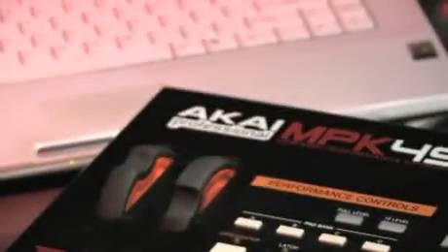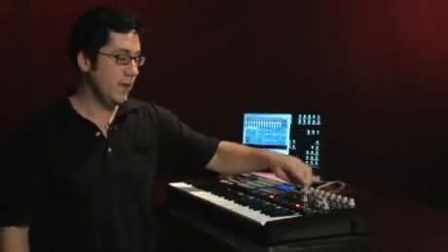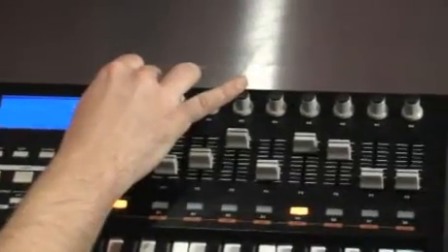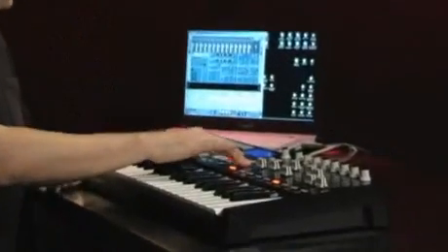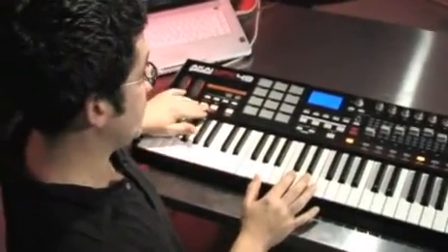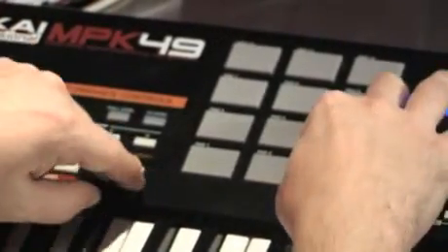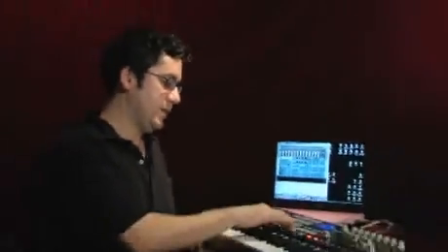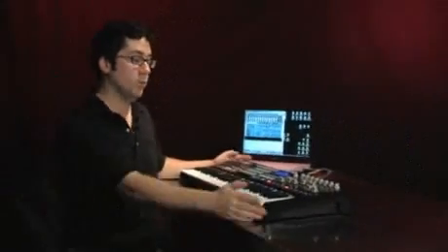AKAI MPK49 Overview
AKAI PROFESSIONAL SHIPS MPK49 -- PERFORMANCE USB KEYBOARD WITH GENUINE MPC PADS